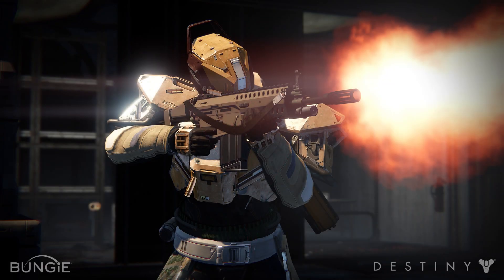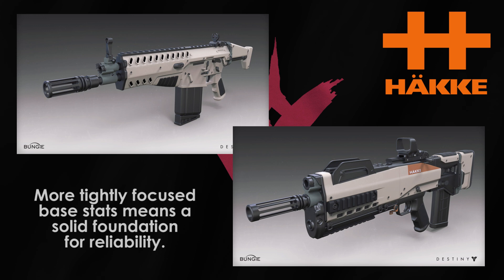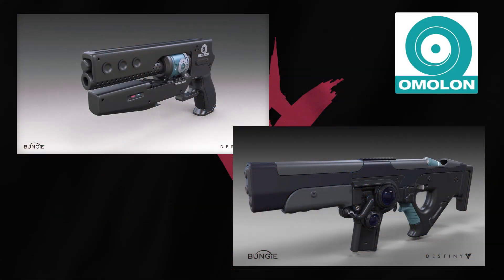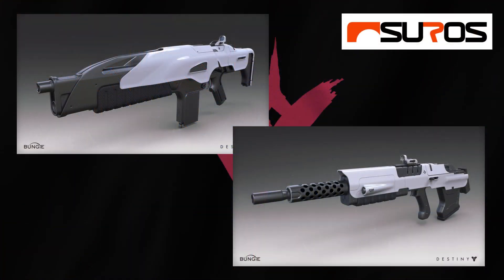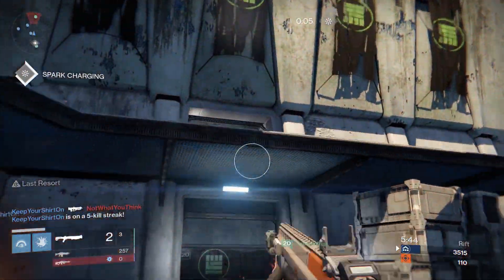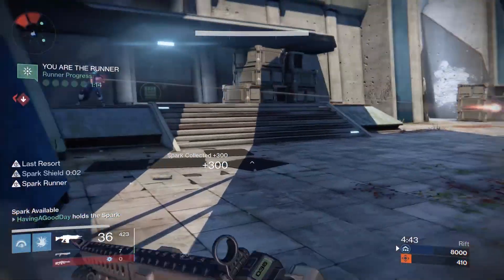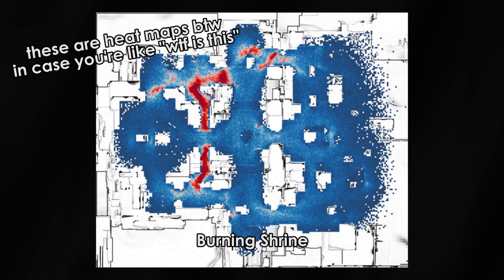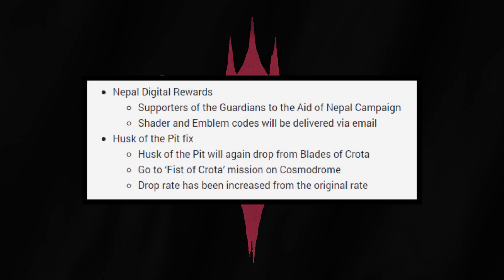Destiny The Taken King: Hakke, Omolon and SUROS New Weapon Foundries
Hakke, Omolon and SUROS get a little more of an info drop in the most recent BWU.  Let's establish what's really gonna make these weapons different from each other and how they're going to be different from what the game is like now.